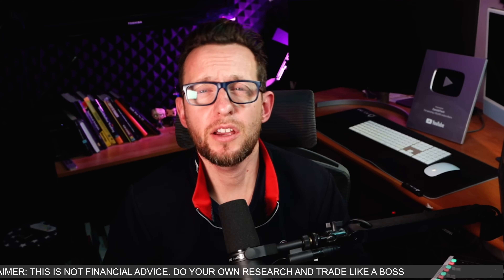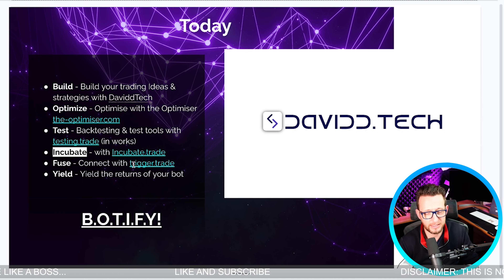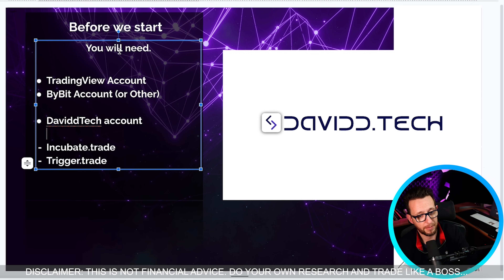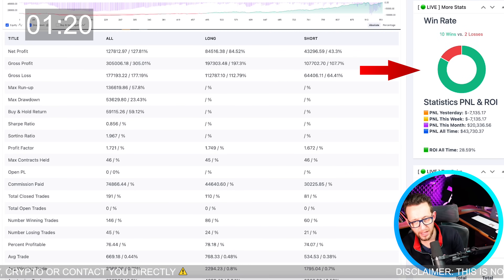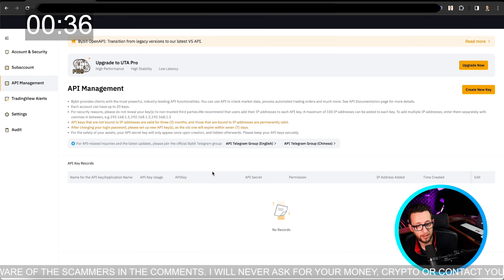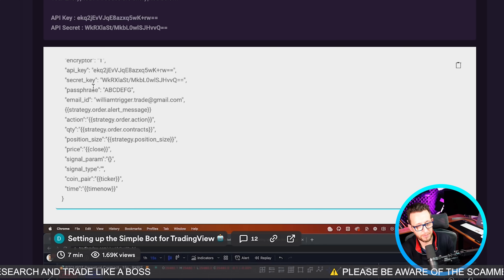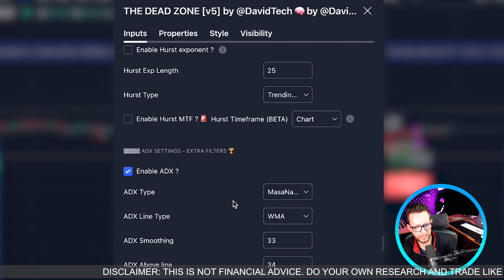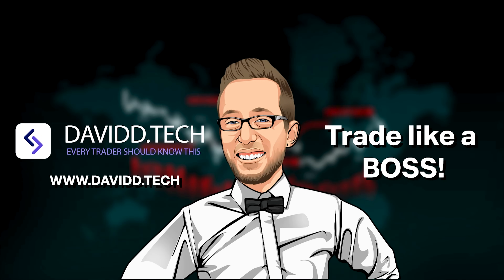I Built a PROFITABLE Trading Bot [2 minutes]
Curious about crypto trading bots? This video will uncover the truth behind these automated trading tools, I will go through setting up a Trading bot on Tradingview in less than 2 minutes. Trading bots How they work, and if they're worth using to improve your cryptocurrency trading strategy. Learn everything you need to know about crypto trading bots in this informative video!

But that's not all! We'll take you through a step-by-step guide on how to use the Breaks and Retests with Volatility for identifying buy and sell signals, and even short-term trends. You'll see real examples of how to enter long and short trades, plus backtesting results with more than 100 trades